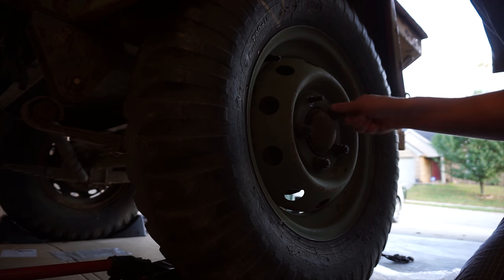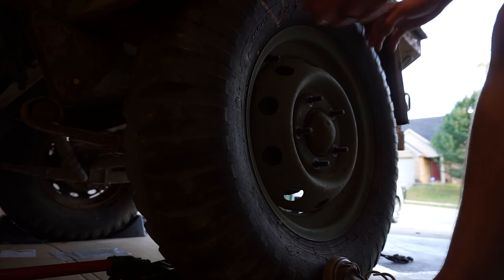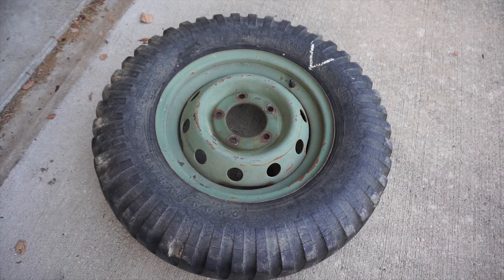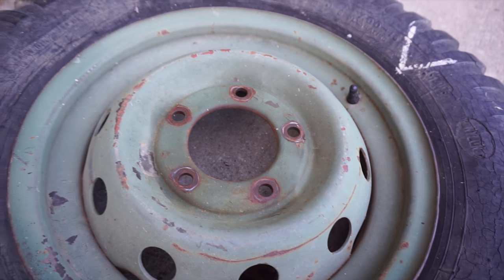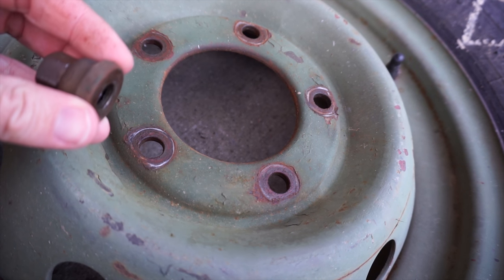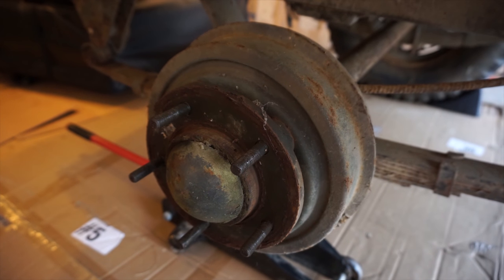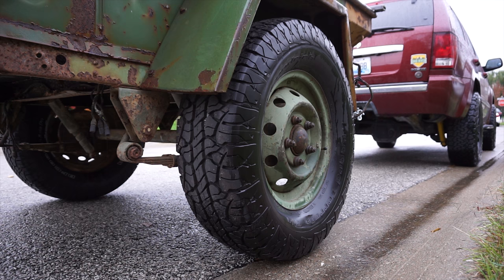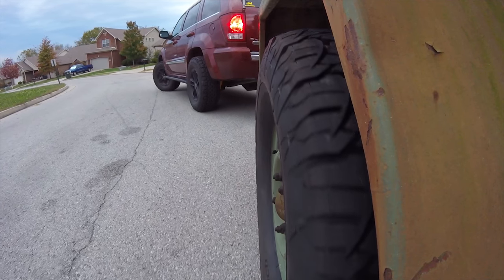Picking wheels and tires for the M416 - Overland Trailer Ep2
Lug nuts

Running Total
Trailer: $150
Shelter: -$50
Tires: $279
Tire warranty: $20

Total: $399

*I did not get my tires from Amazon - they can be found cheaper elsewhere.